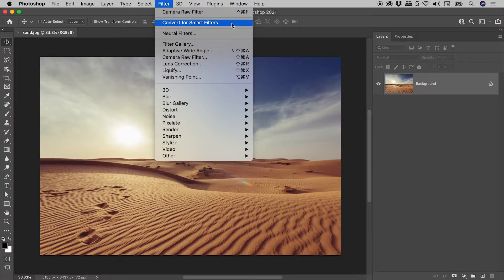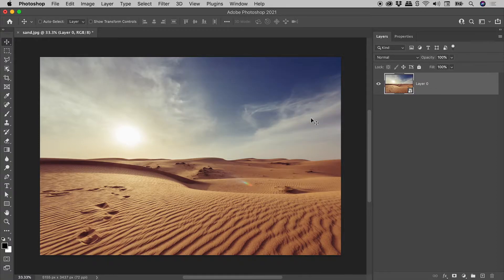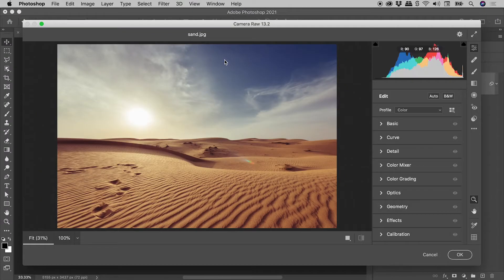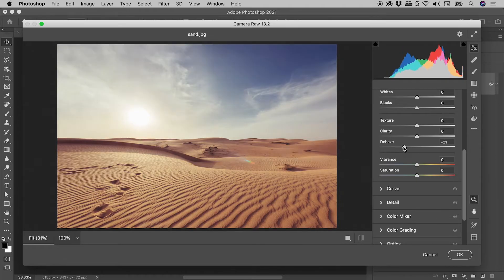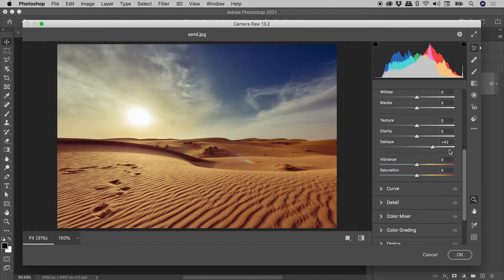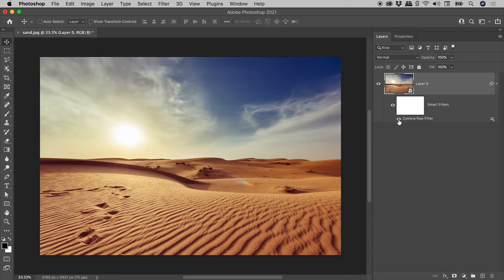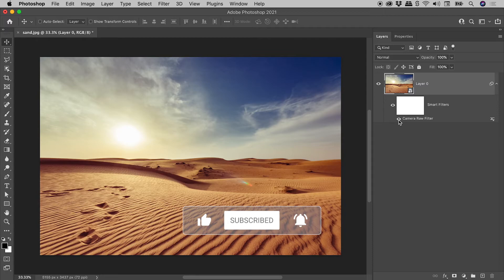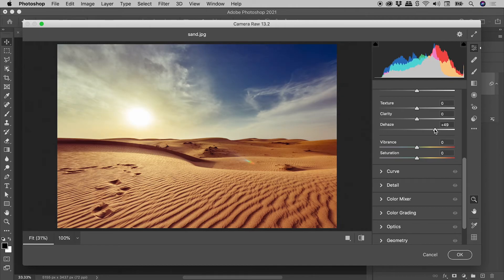Reducing Haze in Photos in Photoshop (Dehaze Slider)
While Photoshop contains a dedicated slider for reducing haze, it is hidden away inside the Camera Raw Filter. Find out how to unlock this powerful feature. Details below...

With a layer selected, choosing "Convert for Smart Filters" from the Filter menu creates a Smart Object from the layer. Despite the different language, the result is exactly the same as right mouse clicking on a layer within the Layers panel and choosing "Convert to Smart Object".

With the Smart Object selected, filters can be applied as usual via the Filter menu. However, this is a non-destructive change with an entry for each filter appearing beneath the layer within the Layers panel.

Within the Basic section of the Camera Raw Filter is the Dehaze slider. Dragging it to the left adds haze, while dragging to the right removes haze. This process can influence other factors such as the brightness and the saturation. To compensate for this, other sliders such as Exposure, Saturation and Shadows can be adjusted.

The visibility of the Camera Raw filter can be toggled on/off via the eyeball icon next to its name within the Layers panel.

Double clicking on the Camera Raw Filter entry within the Layers panel will reopen the dialog box. All of the filter options can be easily changed with no destructive changes made to the image contained within the Smart Object.

Image by:
Giorgio Parravicini